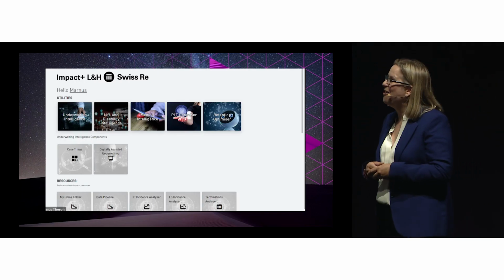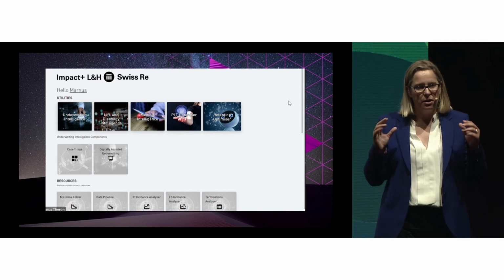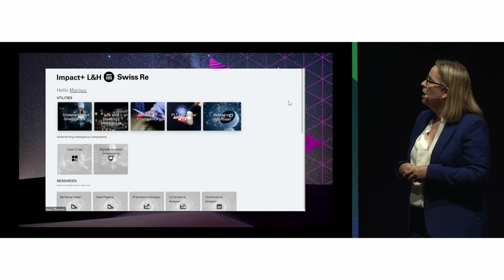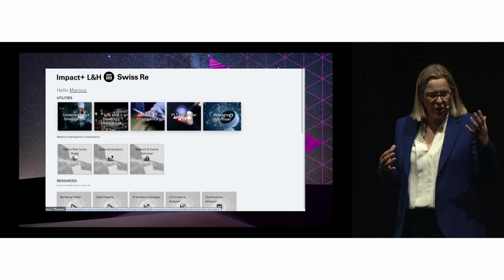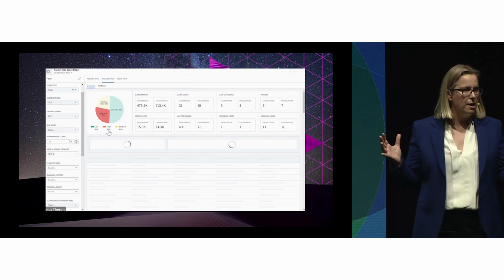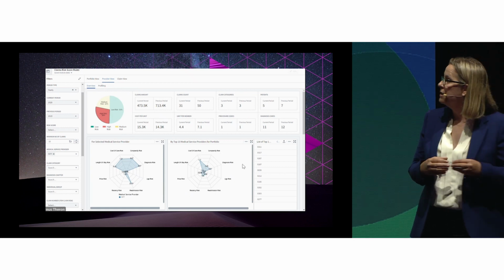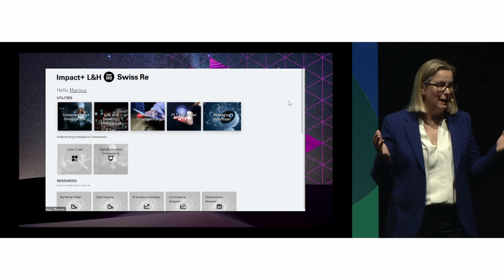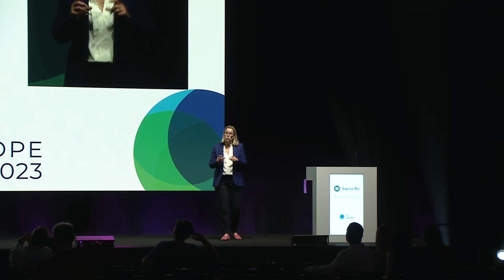Show & Tell - Swiss Re Impact L&H - ITC DIA Europe 2023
Check out our upcoming event ITC DIA Europe Munich taking place on 22 and 23 November, 2023

Want to partner with us and have your own presentation live on our YouTube channel or DIA TV then go to this